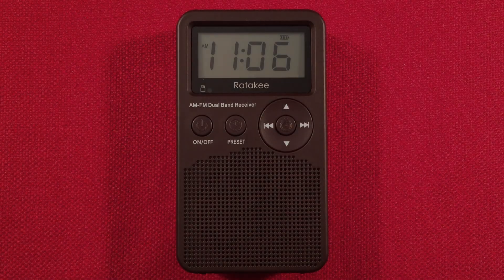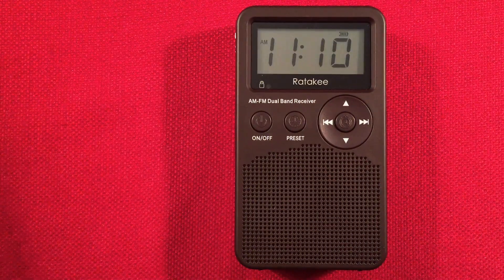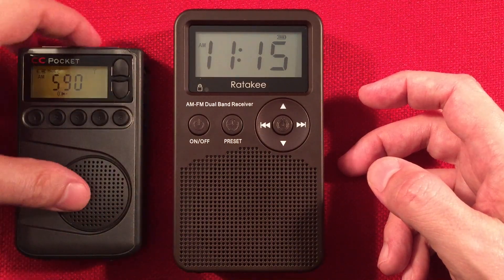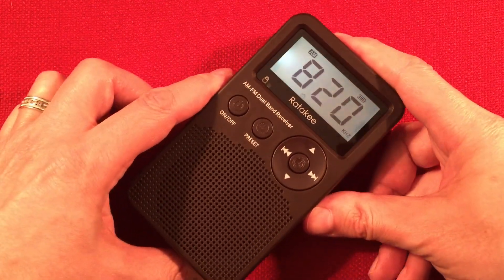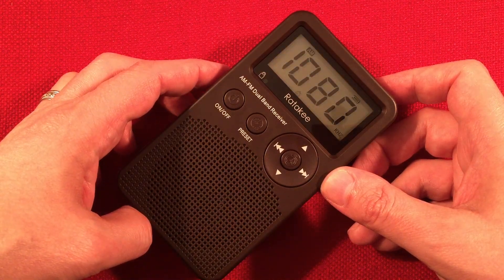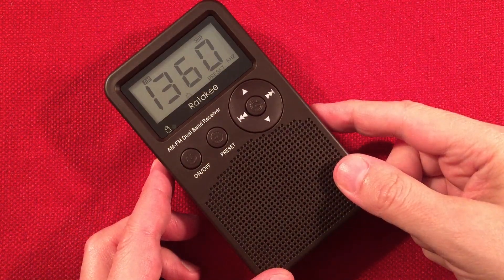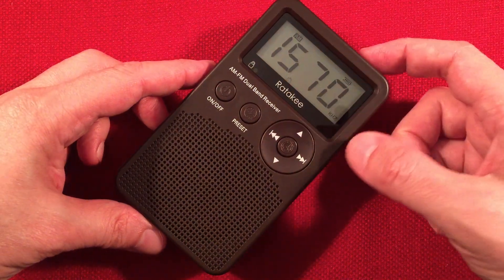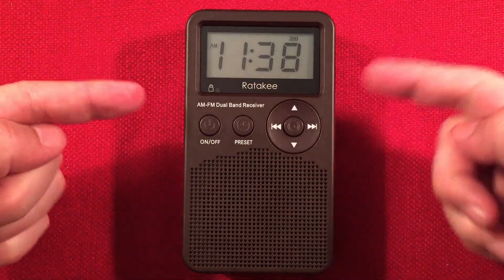Ratakee Digital AM FM Radio Daytime MW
The Ratakee "Big Daddy" Digital AM FM Portable Radio is dressed to Impress.  Large Display, Easy to Use Controls, Manual Presets, Lockout, Sleep Timer, Great Speaker Audio, and Strong Reception on Both Bands makes this an easy Purchase at $14.99.  In this Video I perform a Daytime Medium Wave Band Scan, and try to Push the Limits with the aid of the Terk Advantage Passive Loop Antenna.  Verdict:  Great for Locals, and Some Semi Locals on its Own.  DX with the Terk.

▶ The Ratakee Digital AM FM Radio at Amazon USA

Overall, a Simple Radio that Gets it Done.  I had my doubts, but after using this Portable, it has grown on me :)  Get your "Big Daddy" today!

Special thanks go out to my Cornerstone Supporters:
Peter Atkinson
floredon
Jon B
Gary B
Don B
Paul B
Rita B
Eric C
Renard D
Chuck E
Loretta J
Michael M
Mac R
Bill W
Raymond V